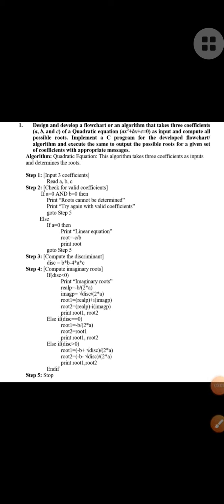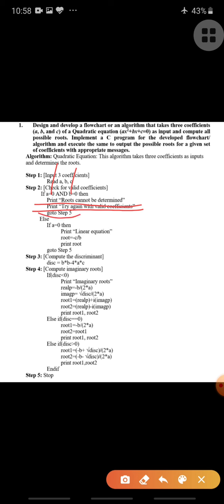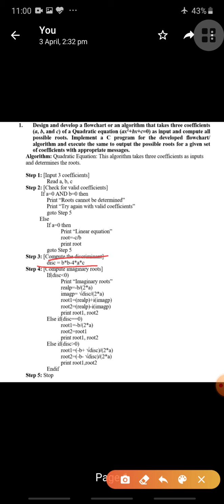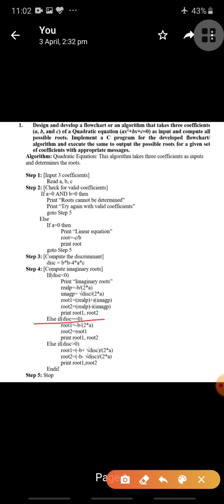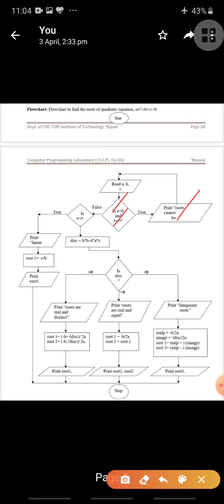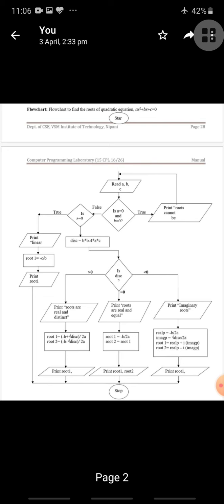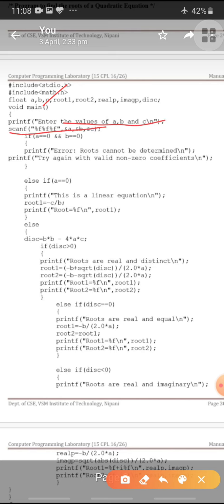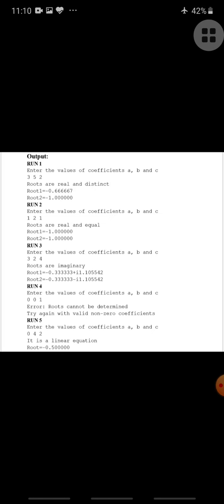CPS_Module 2_Quadratic Equation